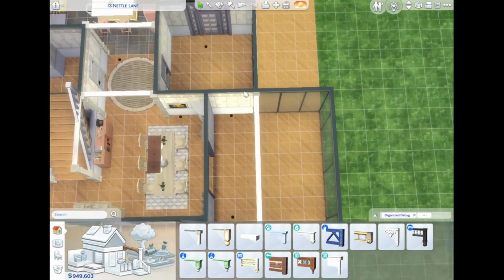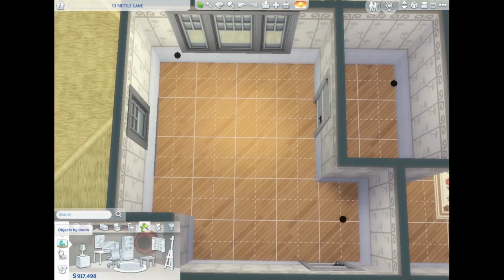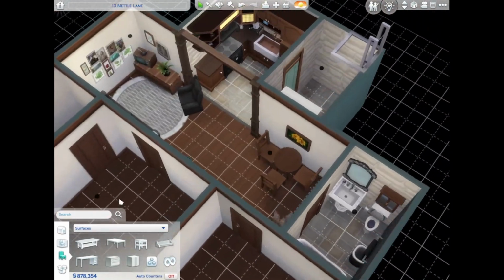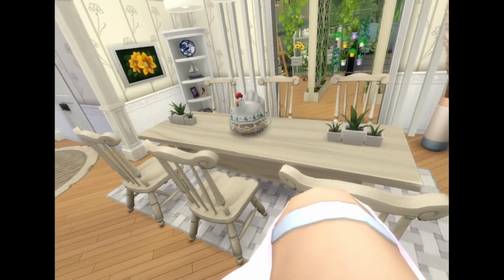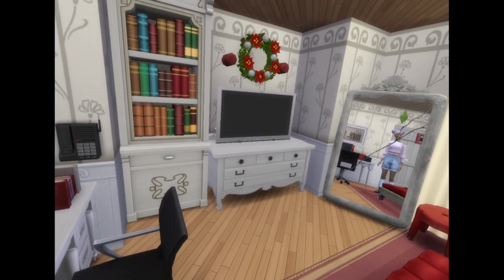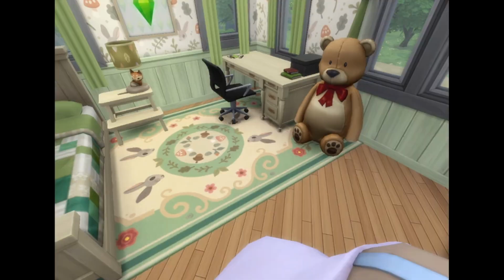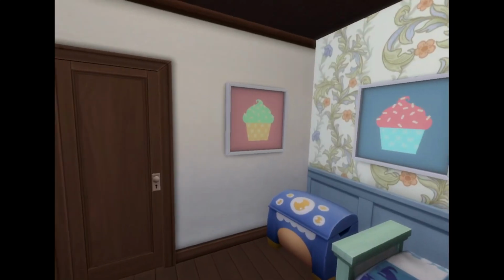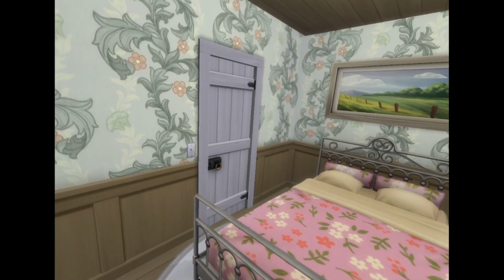Forest Cottage Rental [Sims 4 | Just Building - 15]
In this video, I play Sims 4.

I've been gone from uploading due to a small injury and a lack of drive. I'm now back and hope to get back to a consistent schedule.

In this video, I build a large cottage rental with six bedrooms and five bathrooms. Just don't rent out the shed.

The Sims 4 is a life simulator game where you can build and play. The Sims 4 allows you to live life through Sims who go through many different events, you can build lots and play while you balance their needs and your story.